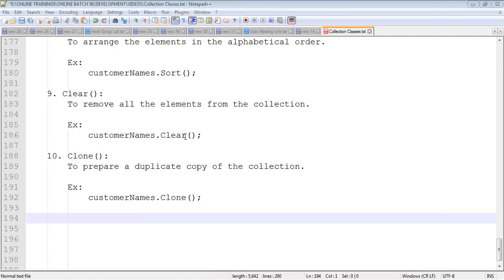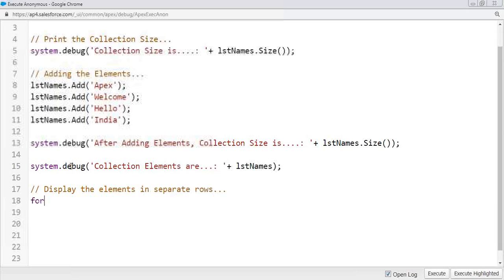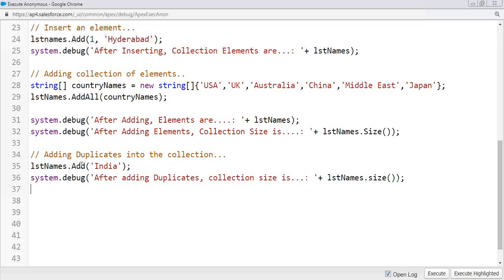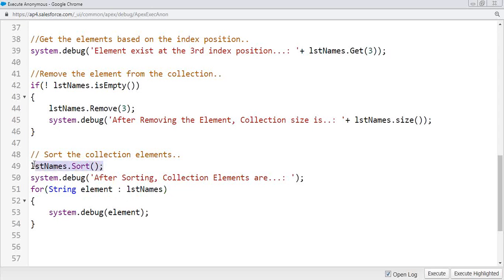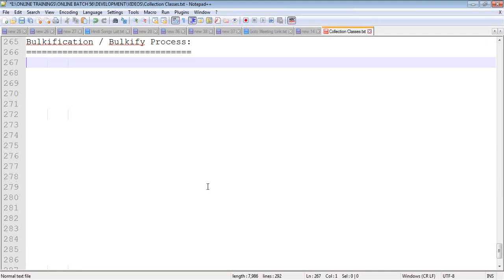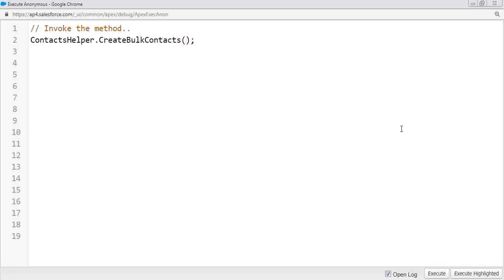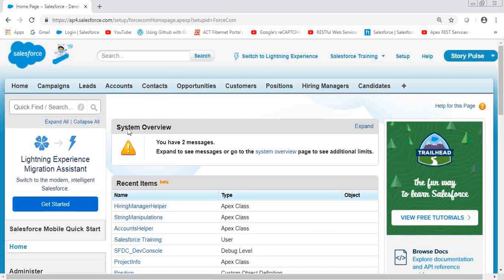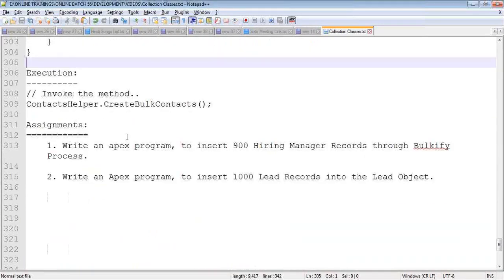salesforcedeveloper Session 22: List Collection Class